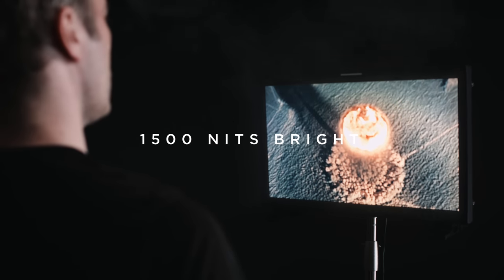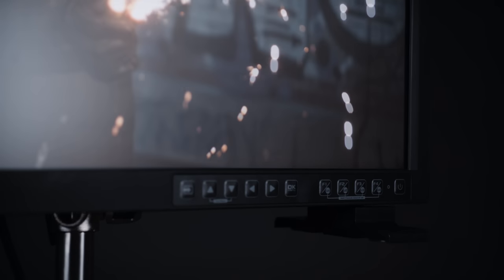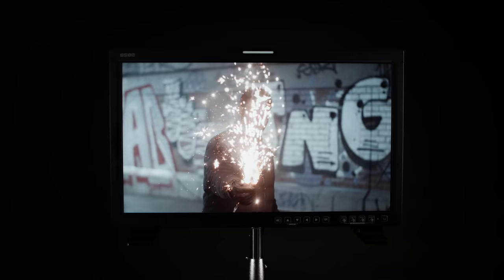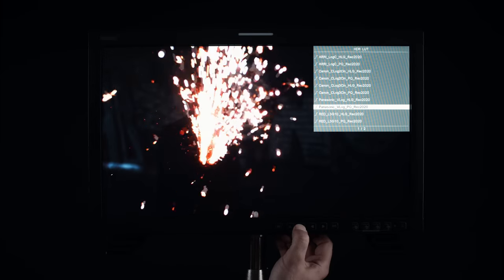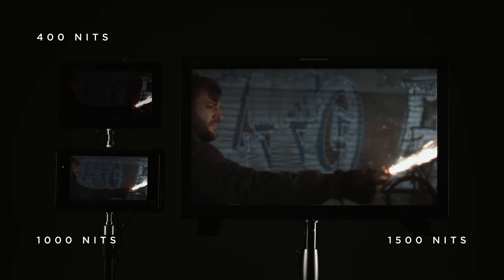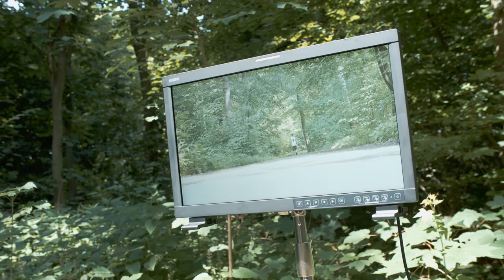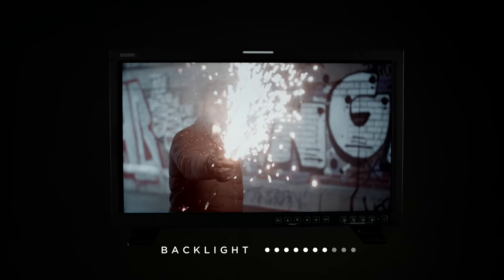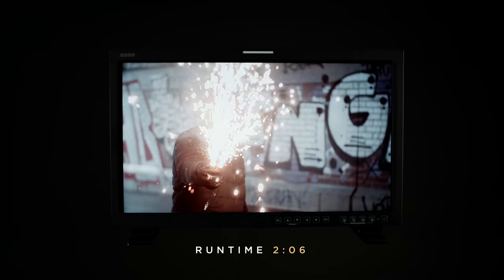Ultra Bright Field Monitor – Review of the OSEE LCM215-HDR+ 21.5 inch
Today we are going to review a 21.5 inch production monitor that sports a whooping 1.500nits brightness…
This extraordinary brightness  comes in very handy in demanding environments, like brightly light studios, and of course, when shooting in direct sunlight. The OSEE LCM215-HDR+ 21.5 inch monitor can serve as production, field, and broadcast monitor.
We will see how good we can put the nits to work with a test on a blindingly bright high speed shooting as well as in direkt sunlight.
Of course we will look at the features, connectors, power consumption, transportation options, and usability.

00:00 - Intro
01:29 - What we where looking for
02:39 - Why you need a field monitor
05:01 - Features of the OSEE 21.5 field monitor
07:58 - Testing 1500nits brightness
11:52 - Power options & run time test
15:14 - Transportation
16:27 - Verdict